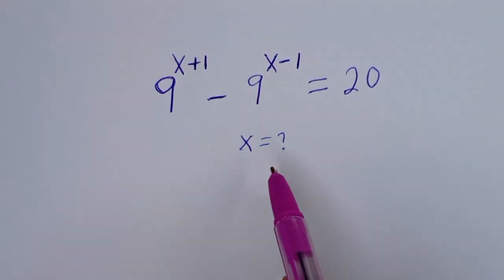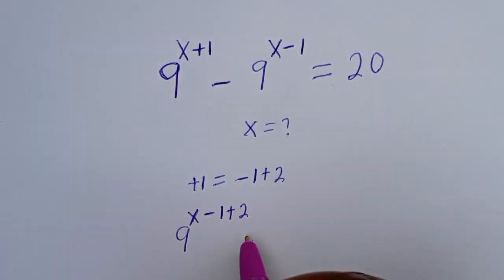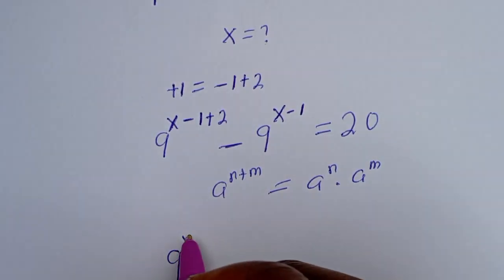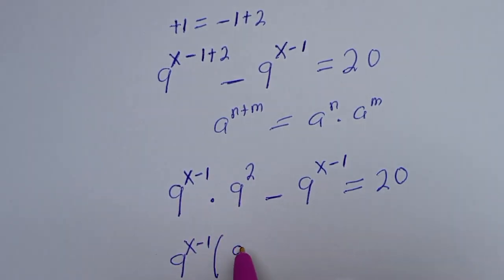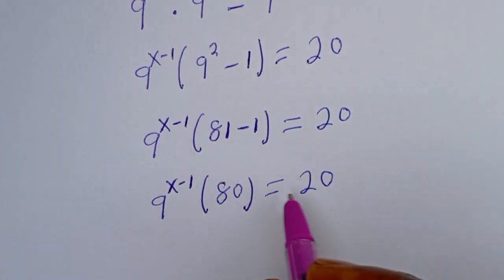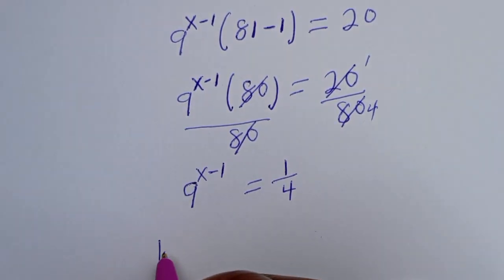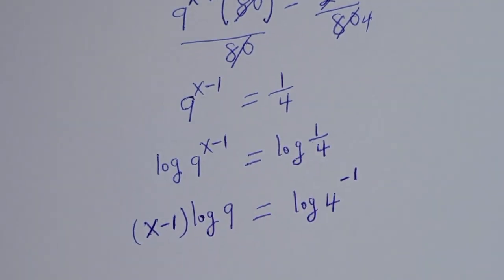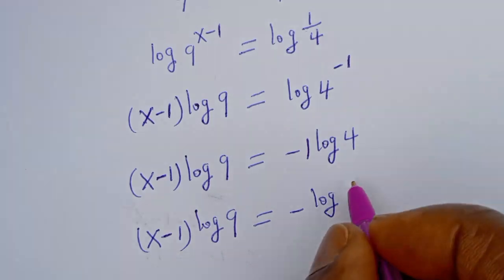France | Can You Solve This ? | Math Olympiad...| Quick Trick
If you like this video about how to solve for this Math Olympiad Exponential Problem,